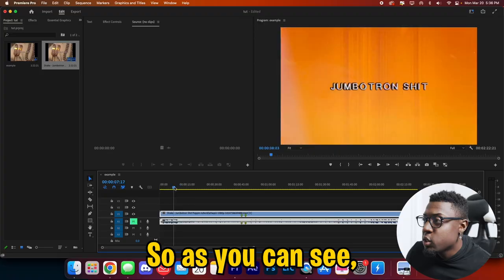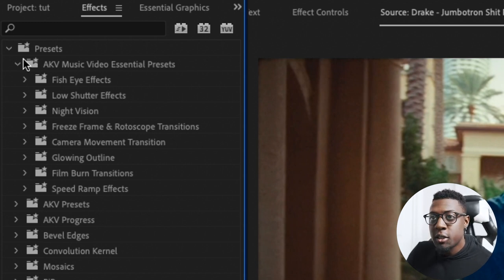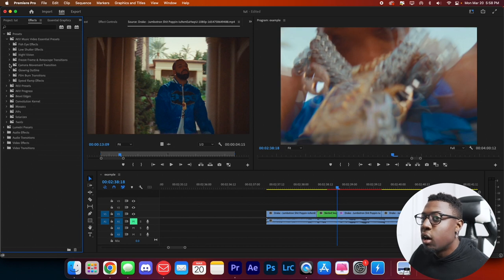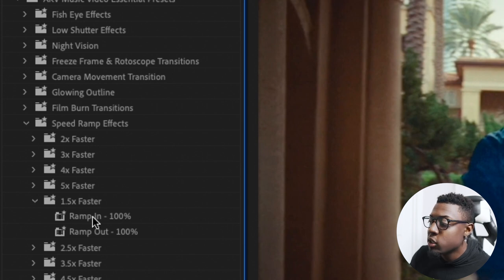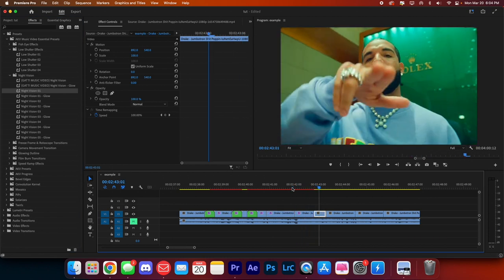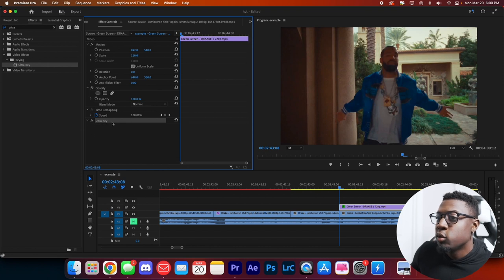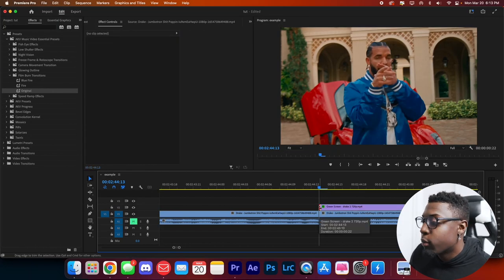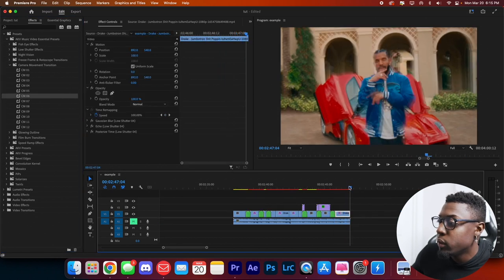Making a SICK MUSIC VIDEO EDIT for DRAKE (FREE PRESETS) Adobe Premiere Pro 2023 Tutorial